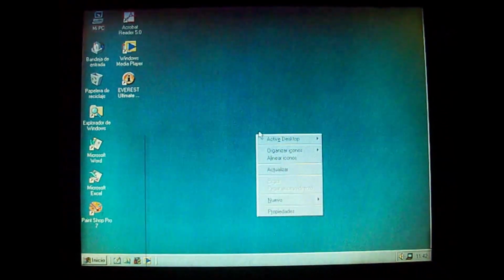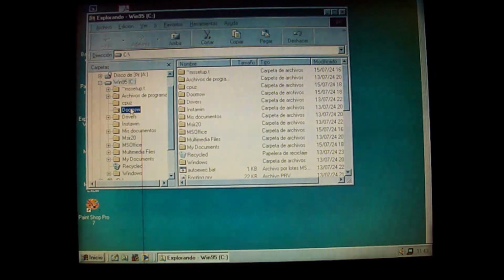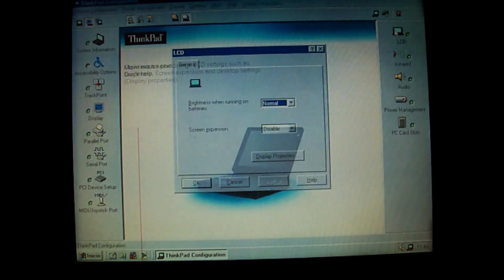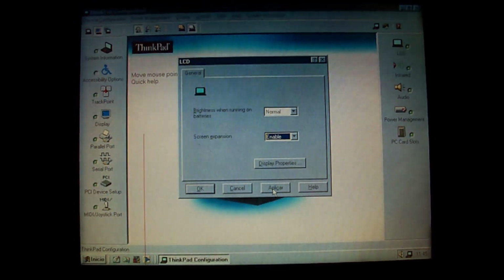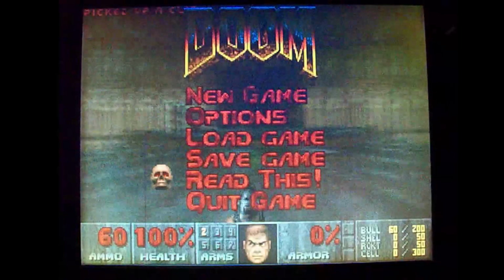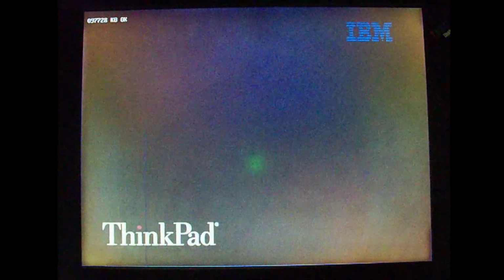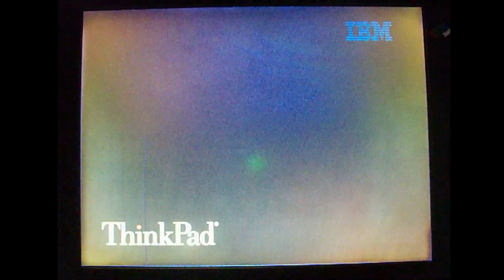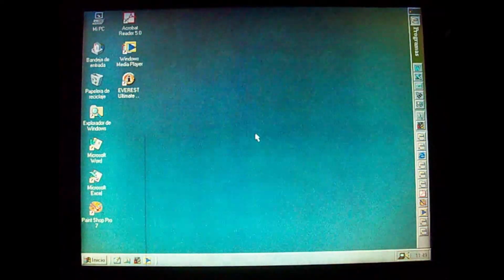How to make an IBM ThinkPad to use the whole screen in DOS and low resolutions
In this tutorial I come to show how to solve a recurrent issue on IBM ThinkPad, which is their inability to properly run DOS applications due to that default setting which makes them run said apps on a small section in the middle of the screen instead of stretching it to use the whole screen. Here I'm going to show you were to find the setting in question.

If you need the configuration program for a laptop, is very likely that you'll be able to find it here, is from where I get almost all the drivers for my old ThinkPad machines:

All the drivers there are official from IBM/Lenovo, as it is a snapshot of the old IBM support page they took after Lenovo announced that it would be taken down.